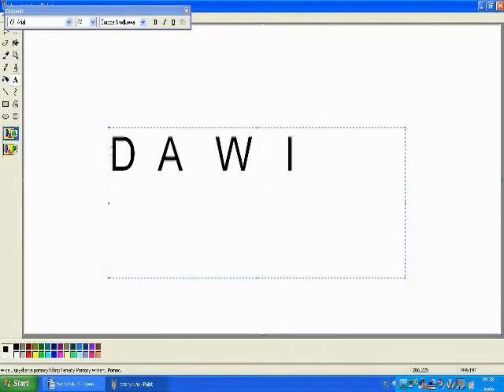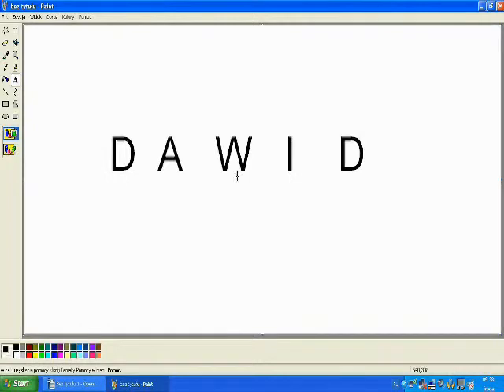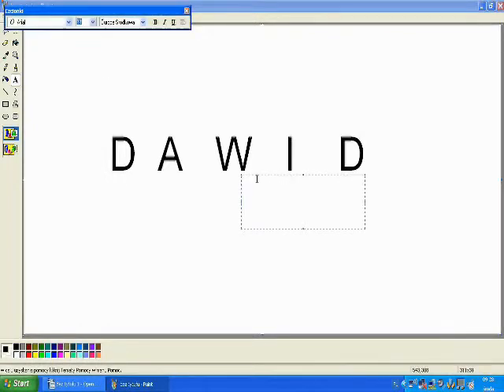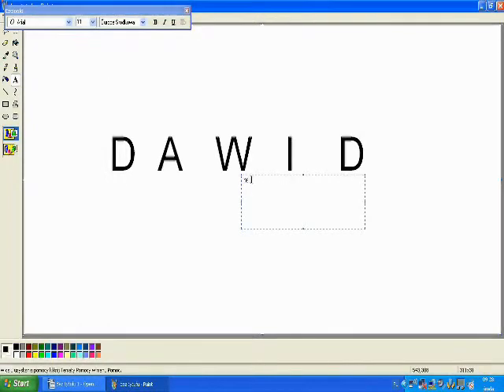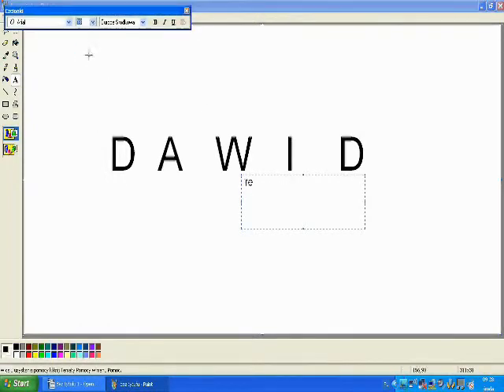jak zrobić własne logo w Paincie